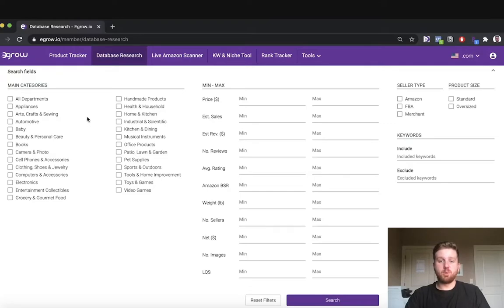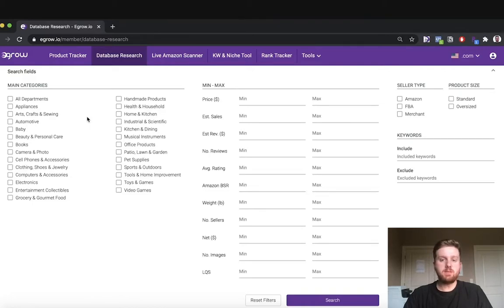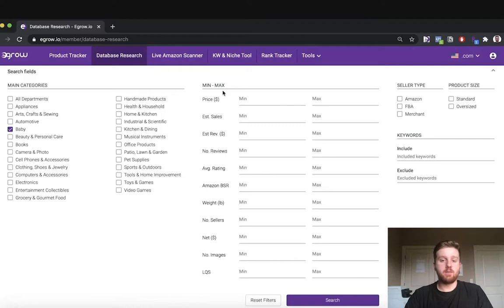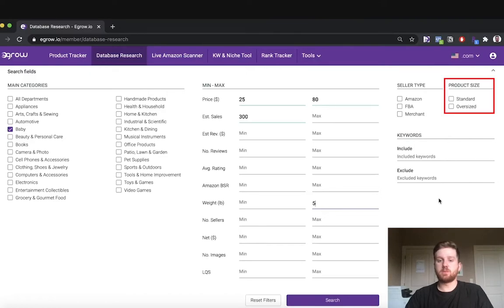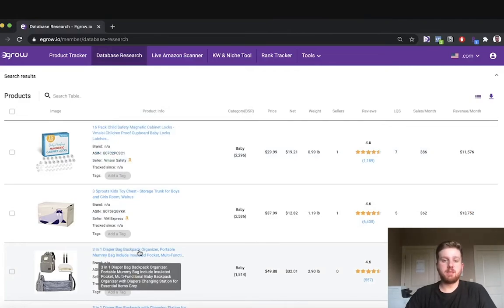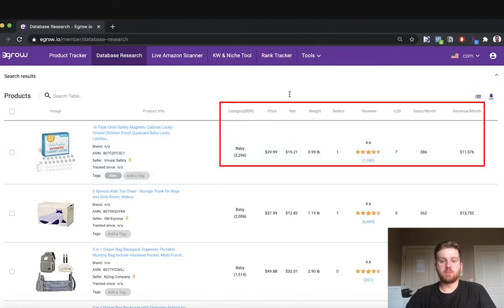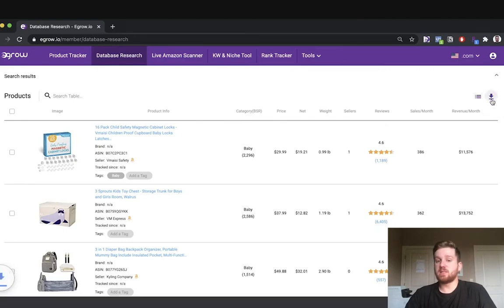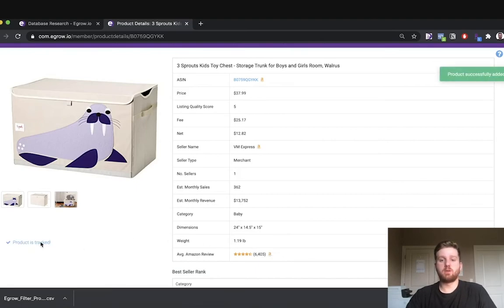NEW Amazon FBA Database Research Tool | Egrow Tutorial Video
Take your Amazon Seller status to the next level! Learn how to use Egrow's UPDATED Database Research Tool to identify successful products for your FBA business.

In this video, you will learn how to find profitable products for your Amazon FBA business by using Egrow’s Database Research Tool.

How to Best Utilize Egrow to Discover Profitable Products for Your Amazon Business ➡️
How to Find High Sales Products to Add to your Amazon Brand ➡️

📽 Chapters:
0:00 - Intro
0:36 - Setting up the Amazon Database Research Tool filtering options
2:02 - More advanced filtering
2:34 - Amazon research product table details
4:19 - Amazon research product page
5:01 - Conclusion

Sell more products efficiently with the Egrow Amazon Seller Tool Suite

About Egrow
Egrow is an all-in-one software for Amazon sellers. On a daily basis, it analyzes millions of products in the Amazon marketplace and aggregates sales data in easy-to-understand charts and panels. It will save you time on market analysis and help you find products you can easily sell.